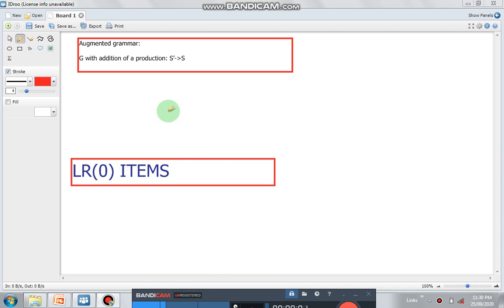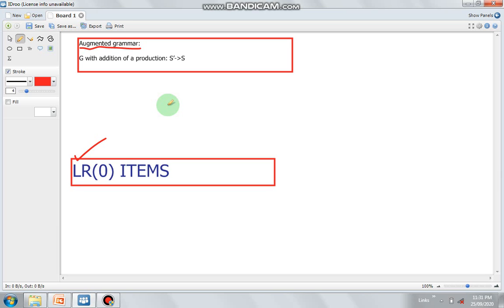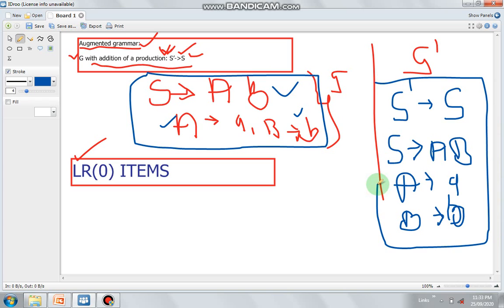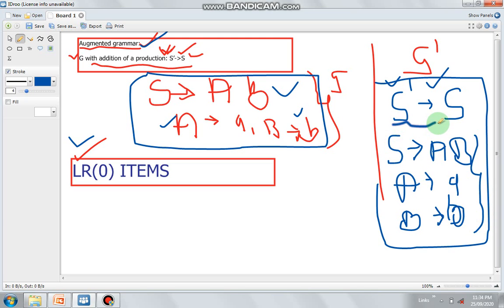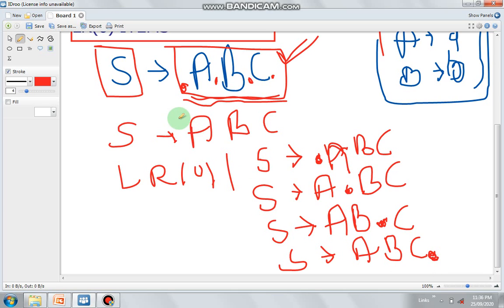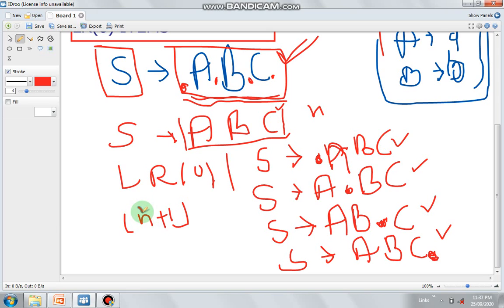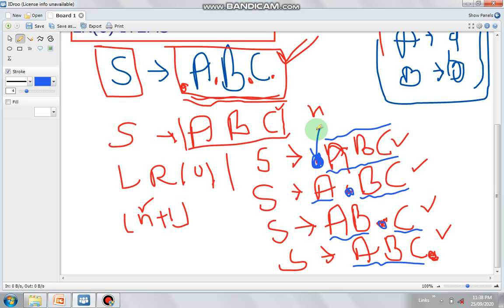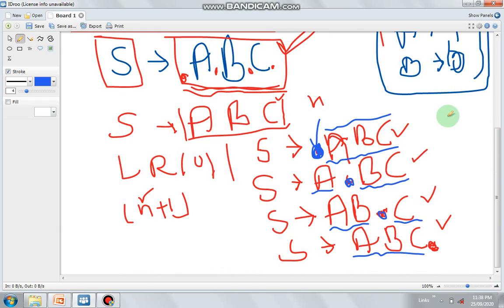LR(0) ITEM in COMPILER DESIGN